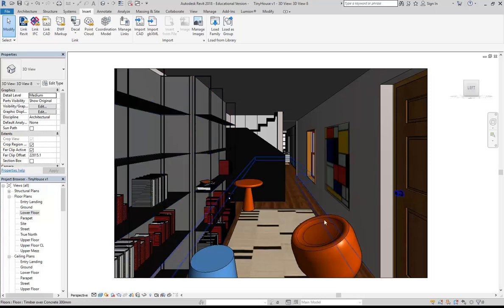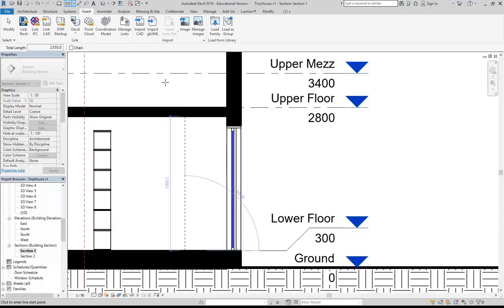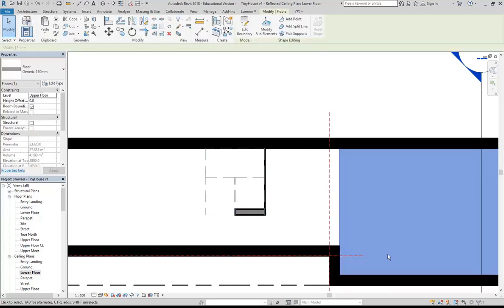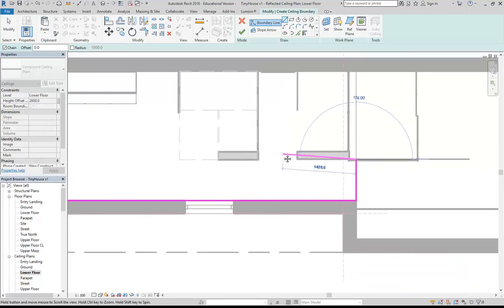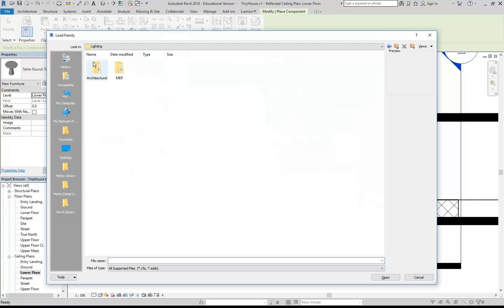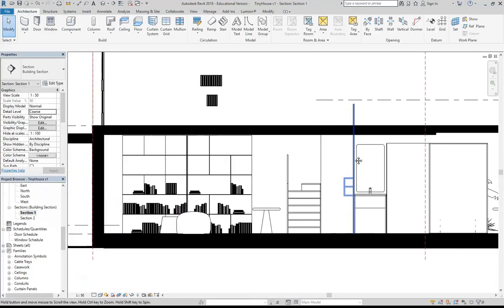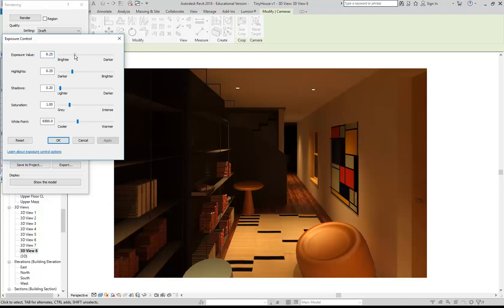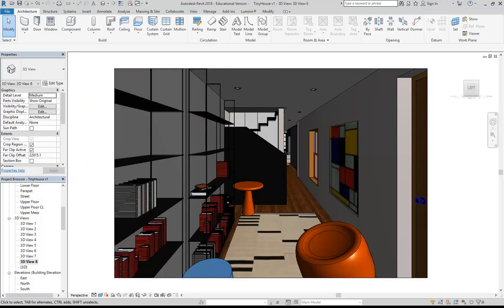Revit Tiny House 2018 13 Ceilings and Lights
Revit tutorial showing how to create ceilings and lights